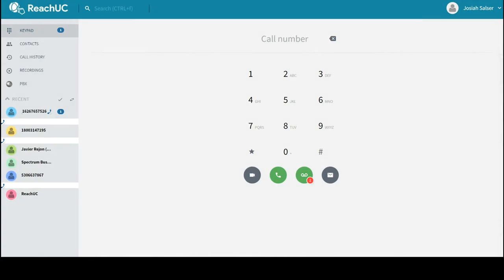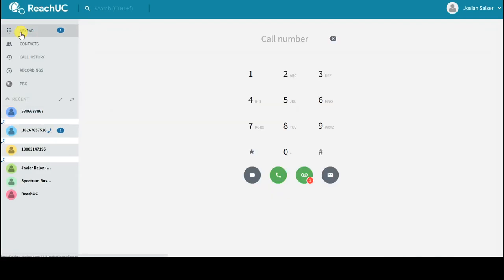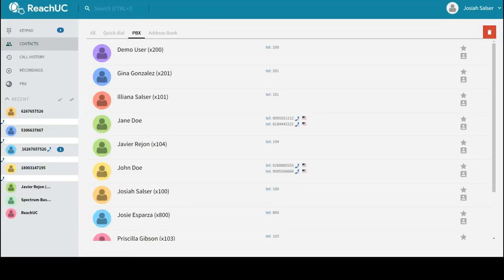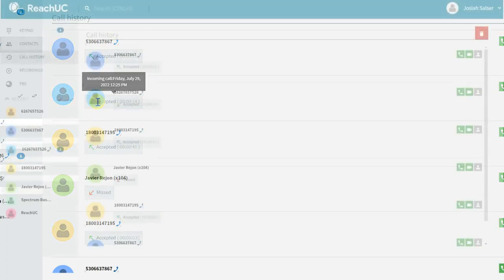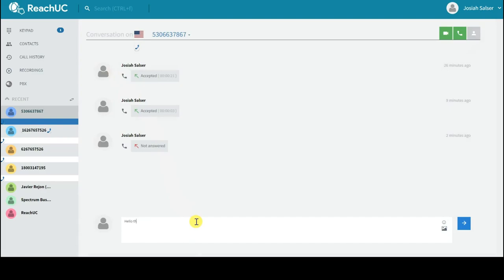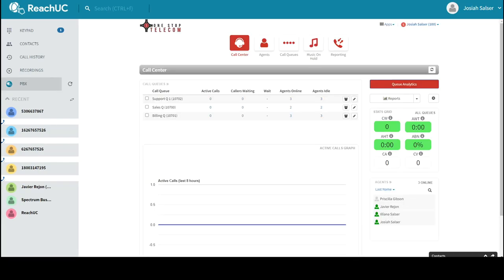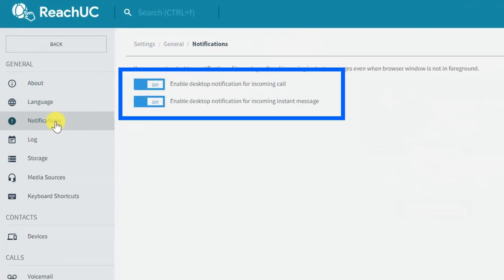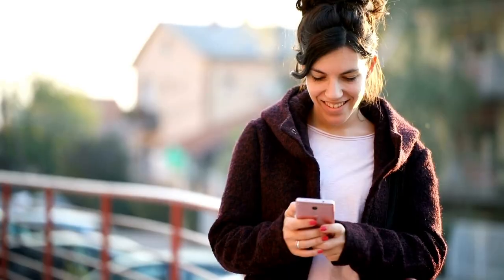Work Remotely with the Desktop ReachUC App from One Stop Telecom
With the ReachUC application, you can easily manage your One Stop Telecom extension on your PC. Now, without the need of a desk phone, you will be able to make calls, send/receive text and picture messages from your office phone number, access your voicemails, and more! Welcome to remote working at it's finest!

Check out 7 tips on getting a great work-from-home business phone system by checking out our blog article

Trying to decide if VoIP is right for you?